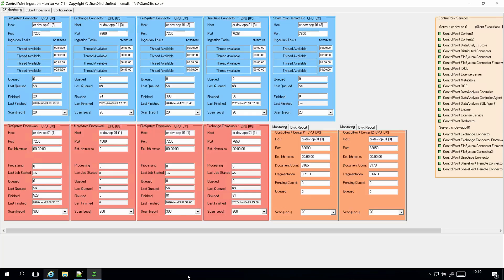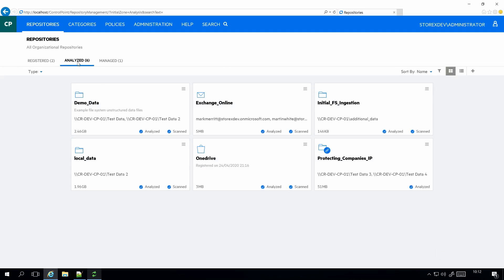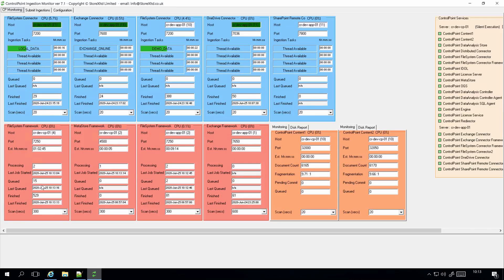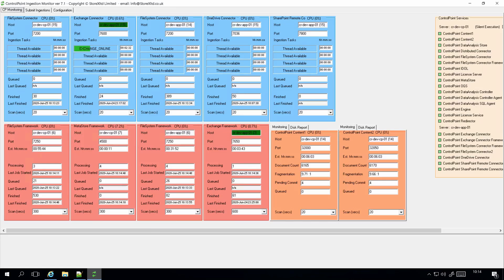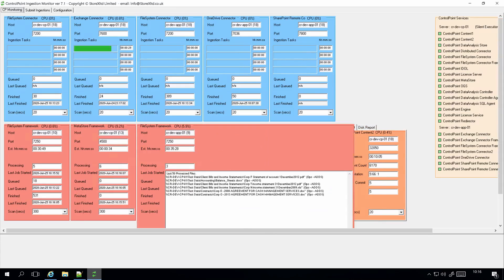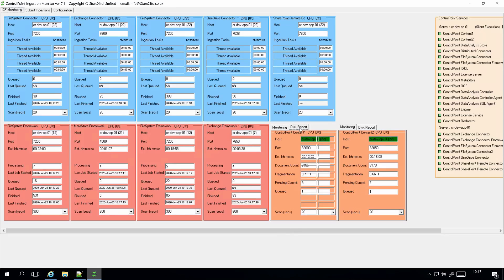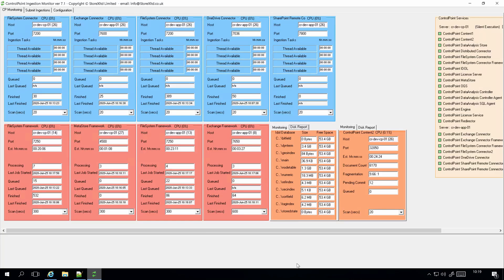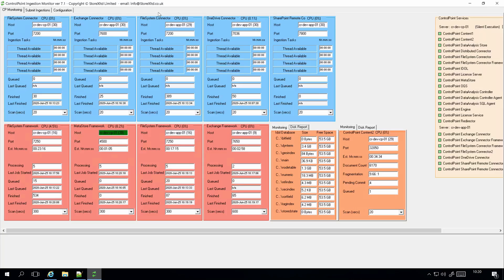Part 6 Monitoring Some Ingestion Tasks